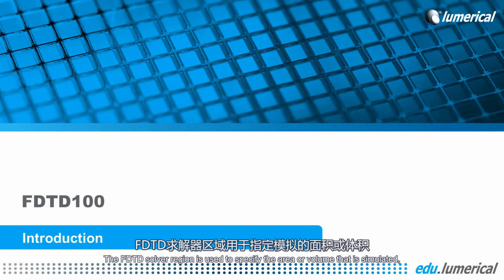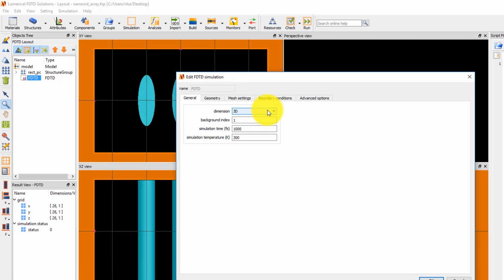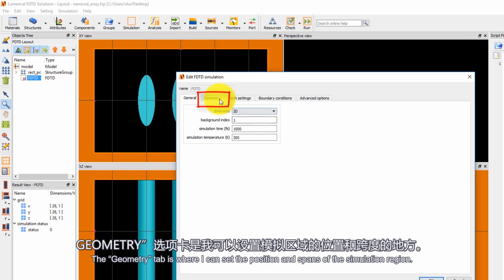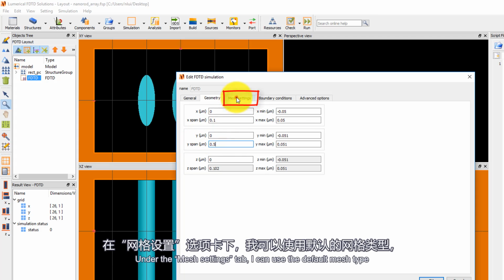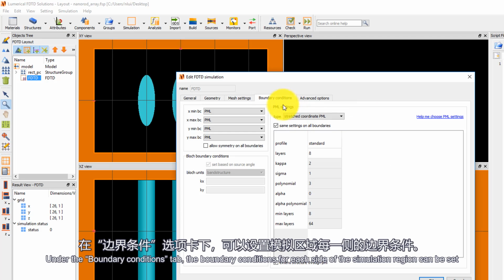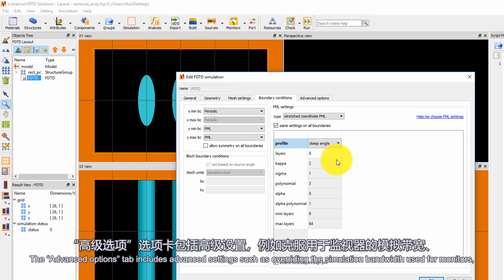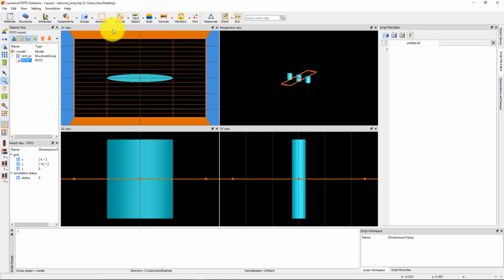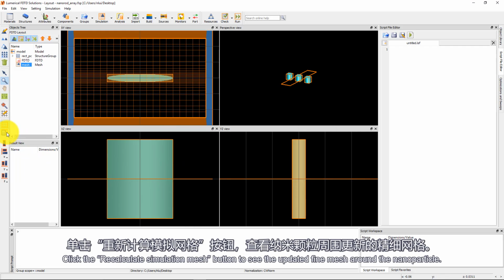4 1 The FDTD Solver Region Introduction